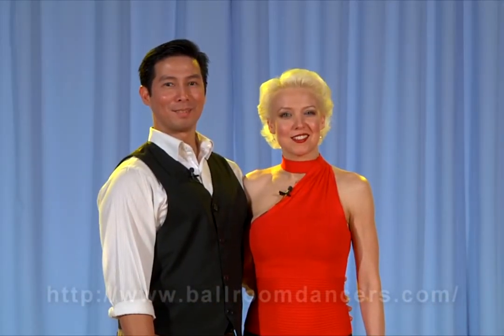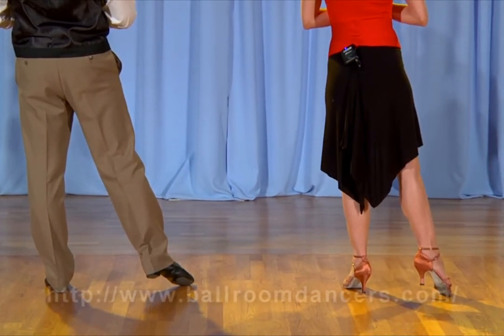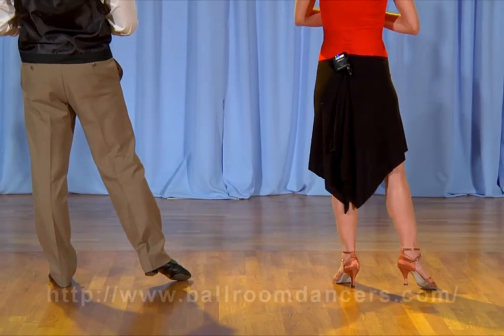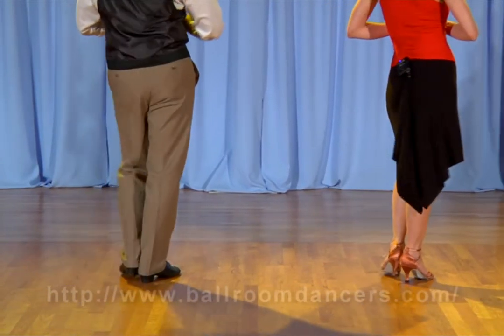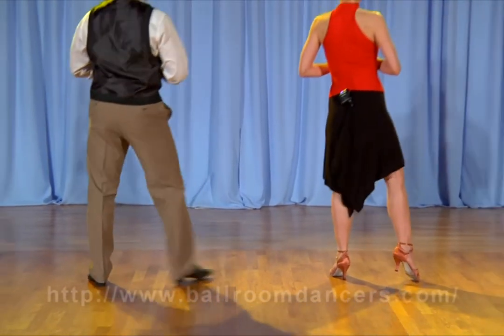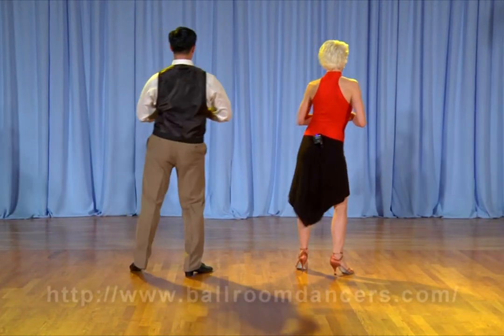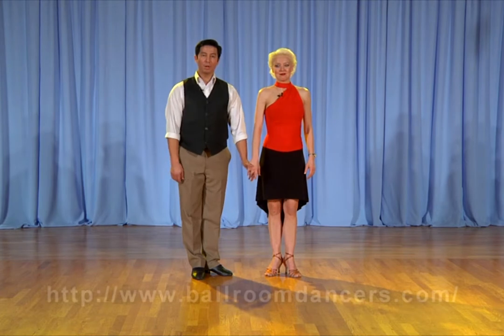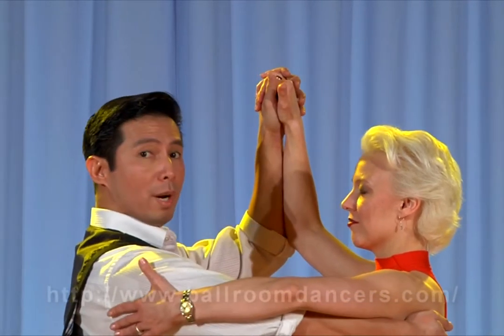Cha Cha Crossover Breaks (forward)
A Crossover Break is the quintessential and single most recognizable movement of Cha Cha. Many varieties of Crossover Breaks exist in the Cha Cha syllabus; This is the most fundamental version. The position one associates with Crossover Breaks is man and lady standing side-by-side, with a single-hand hold. In this video, F.J. and Catherine Abaya teach you the proper technique to dance the Crossover Break in American style Cha Cha.

View the complete American Style Waltz syllabus on BallroomDancers.com!